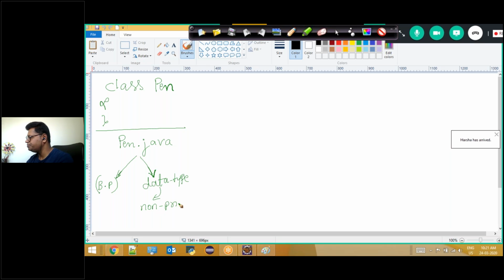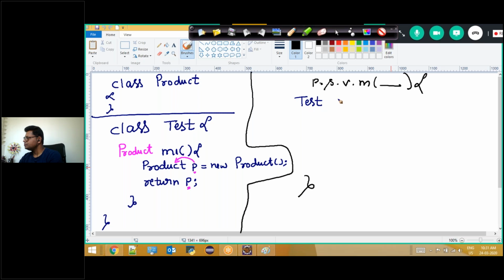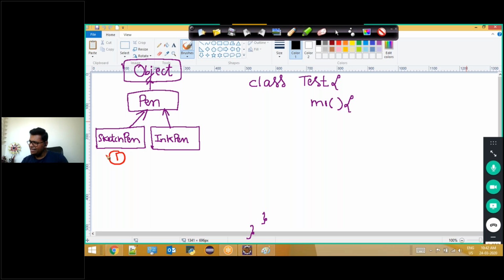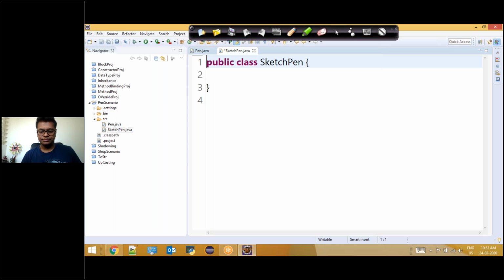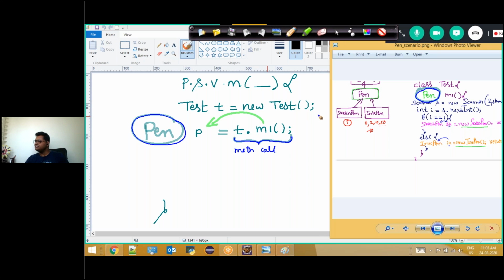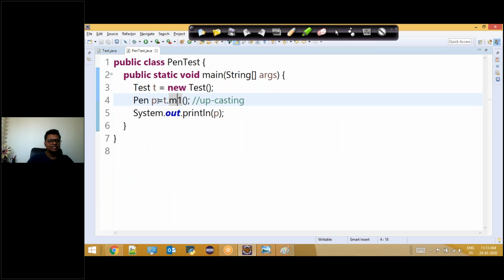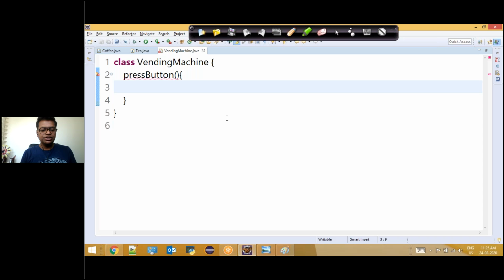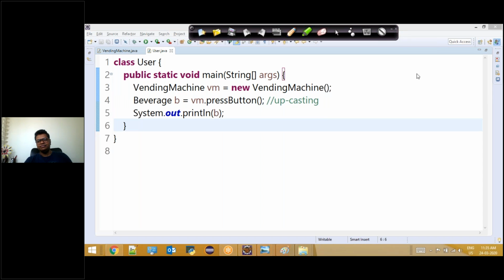Java#Type-Casting#REAL TIME PRACTICAL EXAMPLE#Up casting#Simplified - 4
This video demonstrates the real time practical example of Up-Casting in Java or non-primitive casting.
The live online session is uploaded. Used many real time, simple examples. Its more descriptive & explained by writing diagrams.